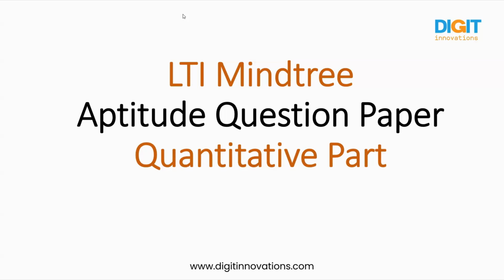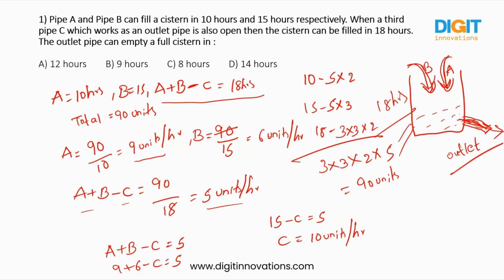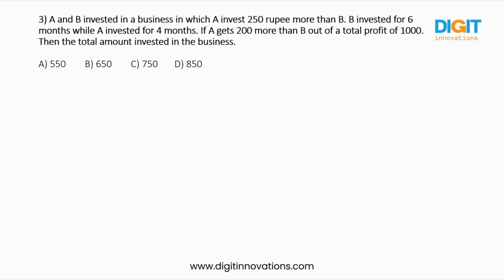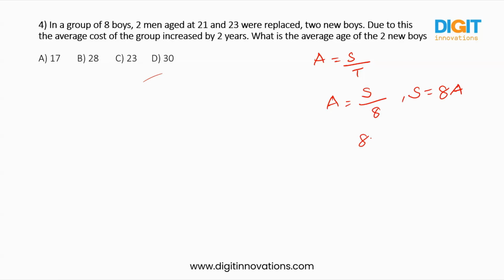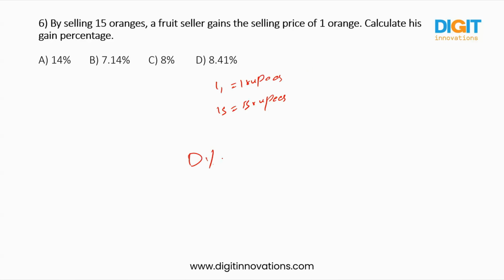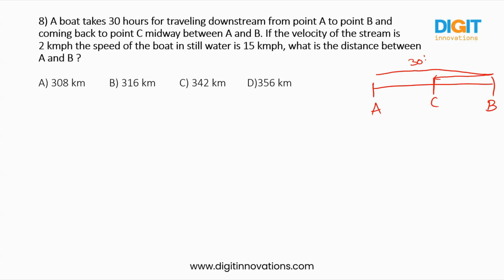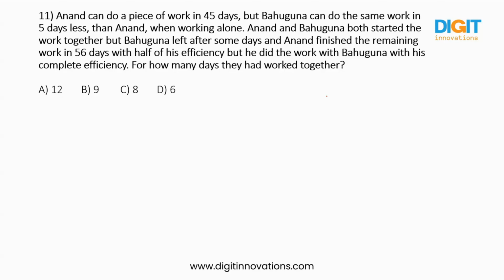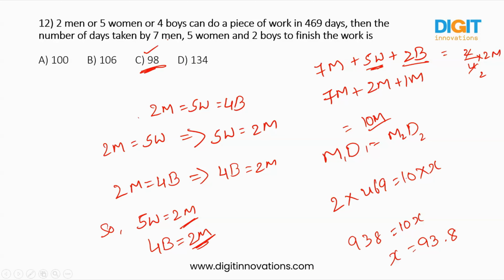LTI MINDTREE | APTITUDE | QUESTION PAPAER | QUANTITATIVE | PART 1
Practice aptitude questions similar to LTI Mindtree recruitment tests with clear explanations and easy solving methods.